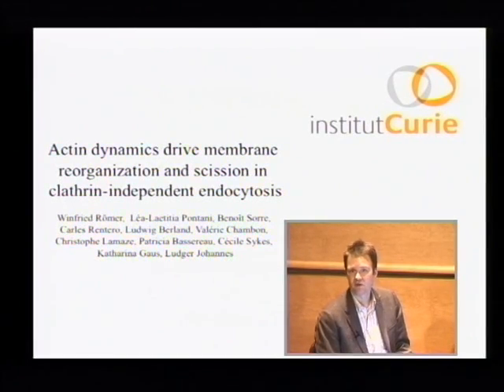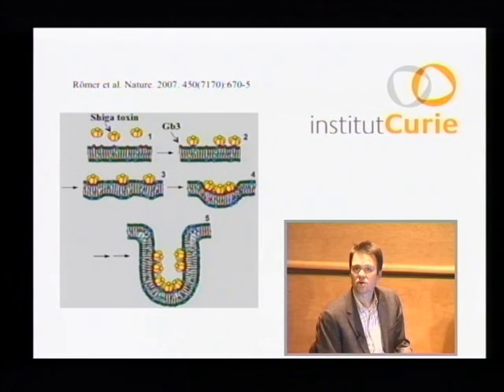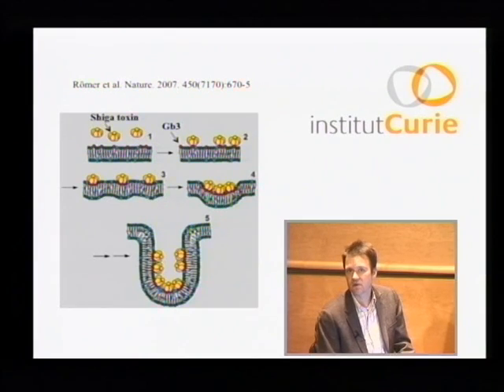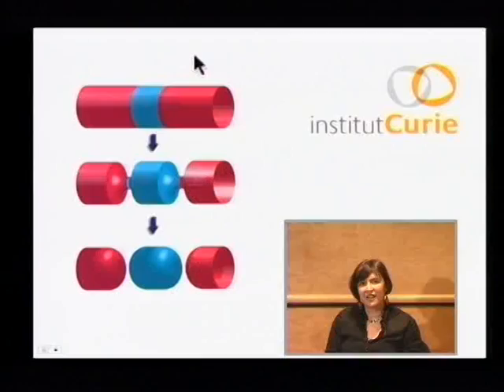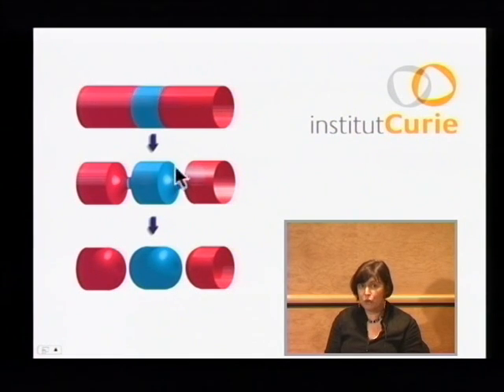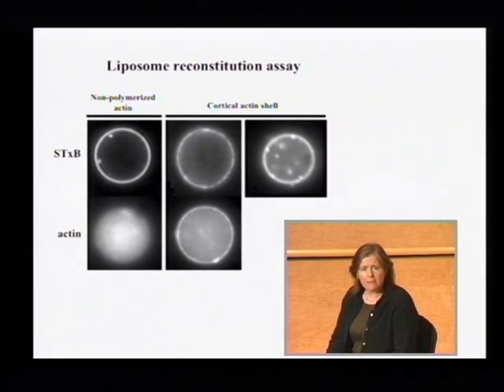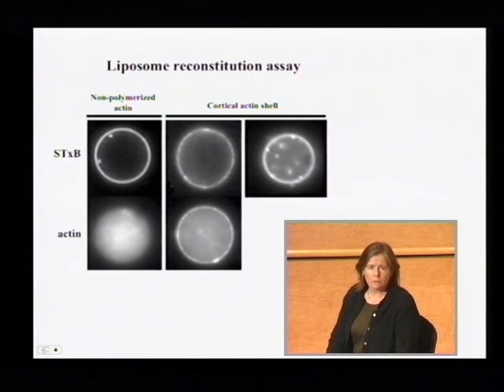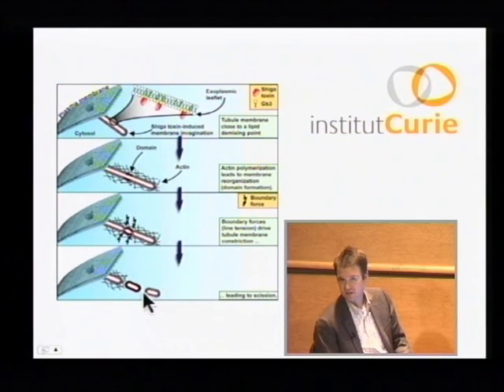Membranes Use Actin in a Pinch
Endocytosis requires invagination and scission of membranes.  Watch and listen as Ludger Johannes and colleagues take you on a brief, personally guided tour of their findings on an actin-dependent mechanism for membrane reorganization leading to scission in clathrin-independent endocytosis.